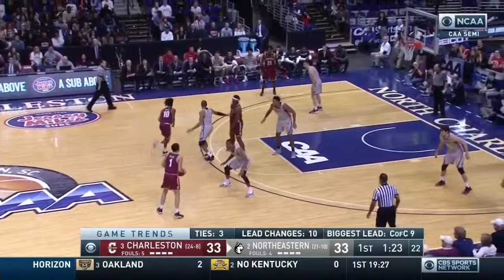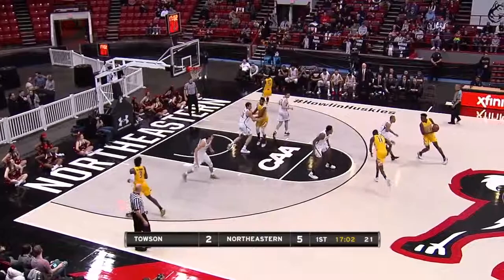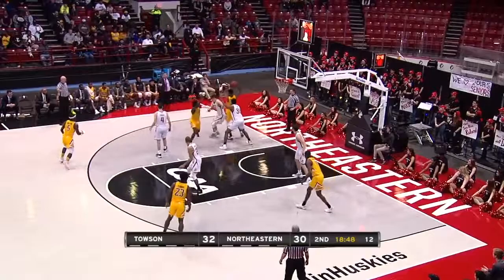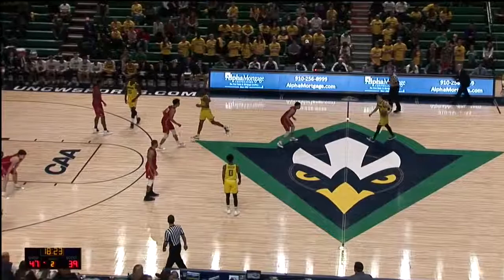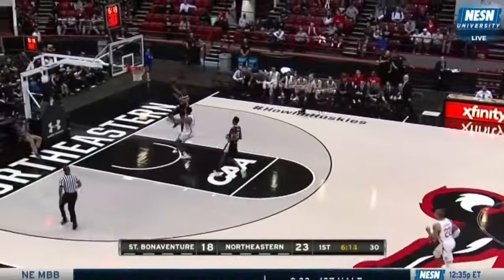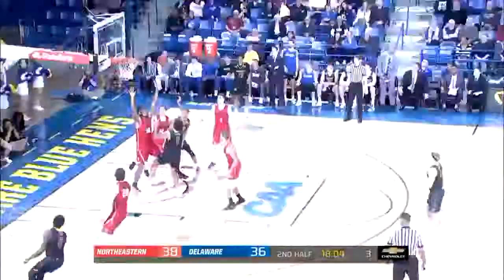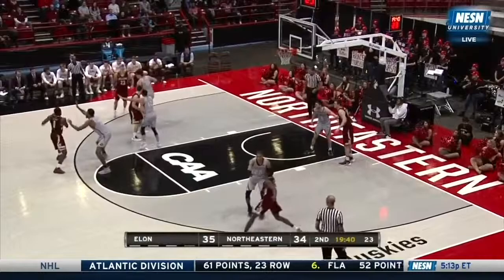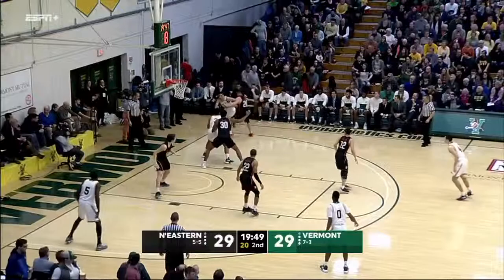2019 Anthony Green DEFENSE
Anthony Green
DEFENSE Clips via Synergy
Center -- 6'10" 250lbs

Kreation Talent Agency
Agent - Kevin Tarca